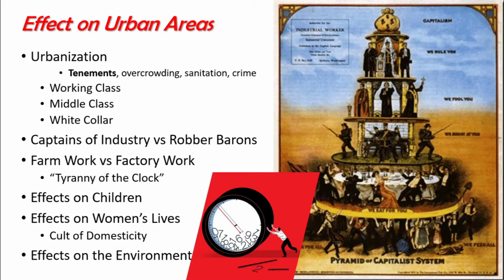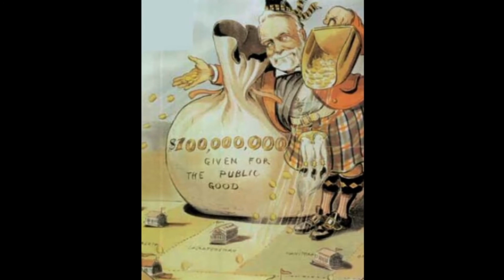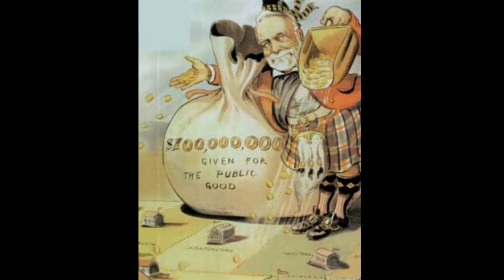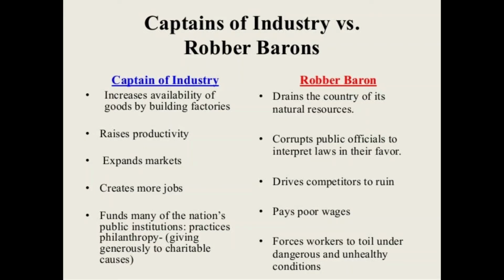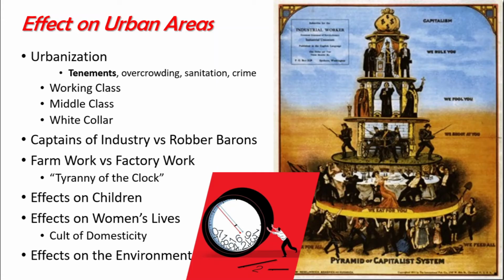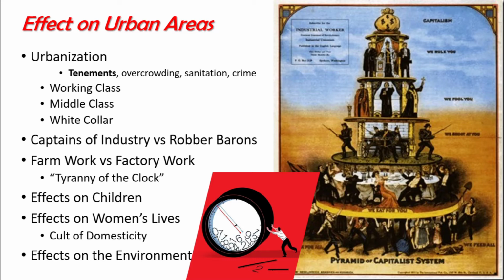WHAP 5.9 Society in the Industrial Age Lecture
A brief wrap up of our discussion on industrialization's effects on society.